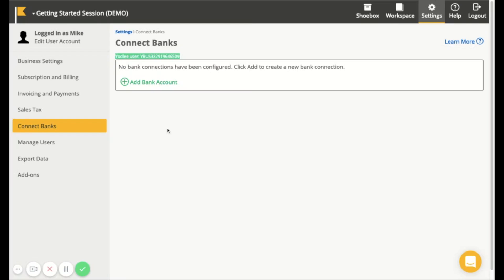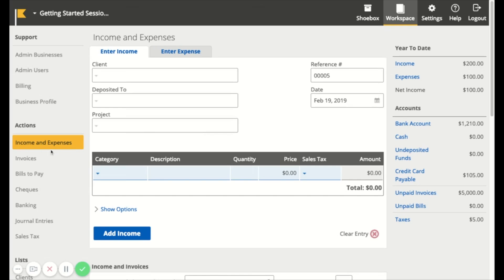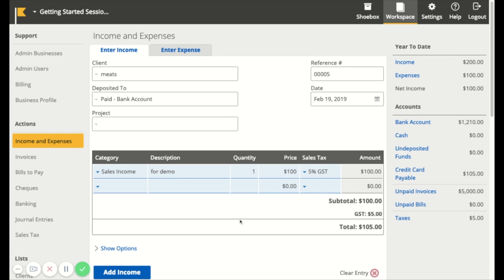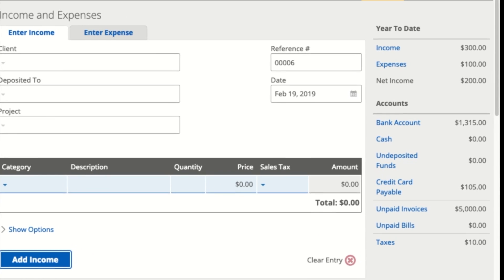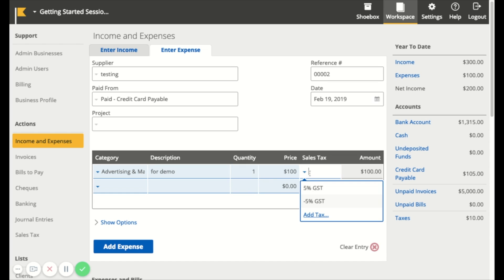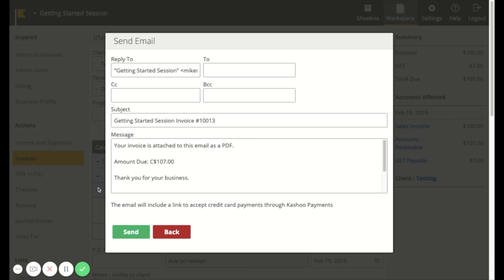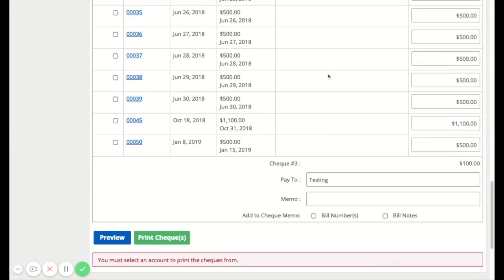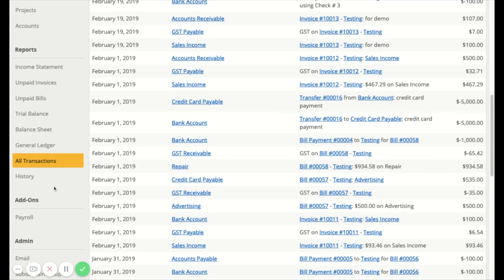Kashoo Accounting Software Review on AppSumo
Today we are talking about Kashoo which is an accounting software built for small business owners, not accountants.  Kashoo allows you to get an at-a-glance view of your cash flow, send invoices, track expenses, and do your end of the year accounting.